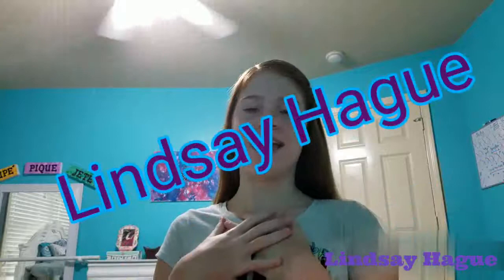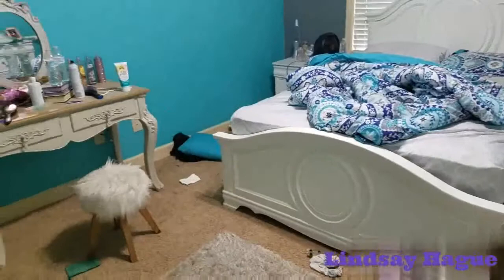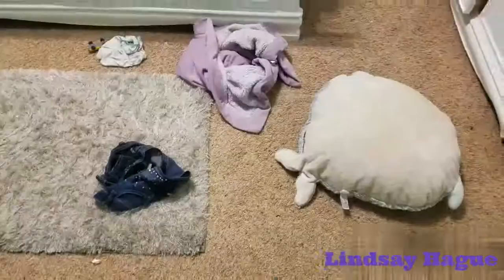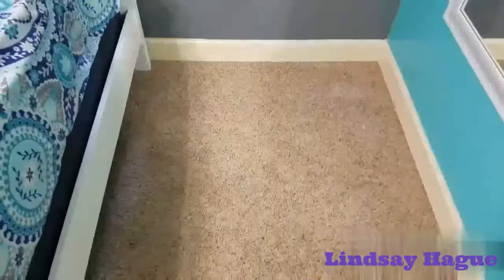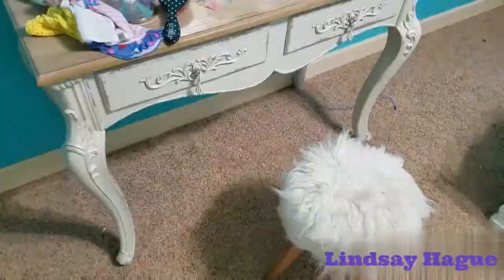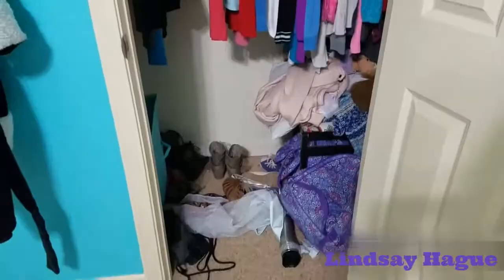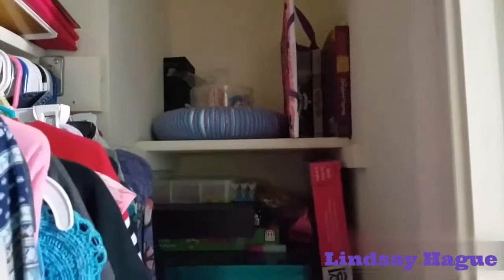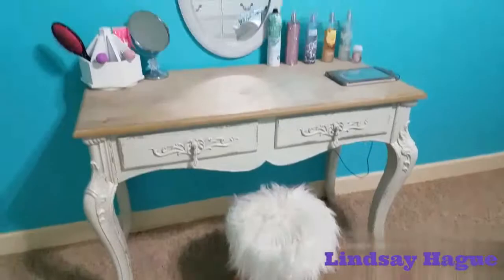How to Clean Your Room In 10 Minutes! || Lindsay Grace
This Video was super fun to make and Sure did Help me clean up room!